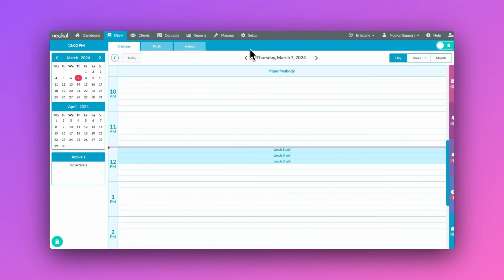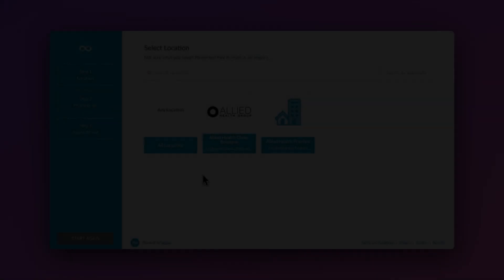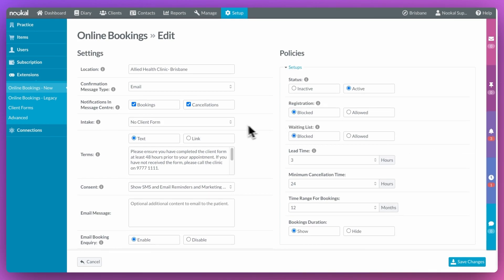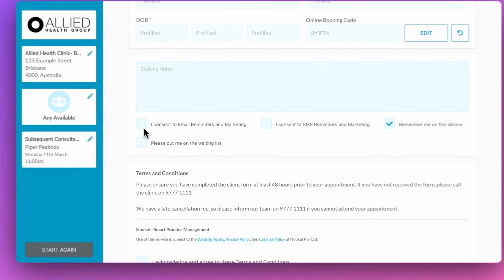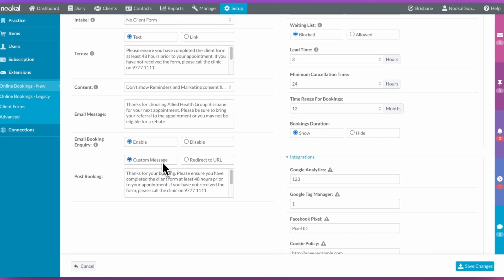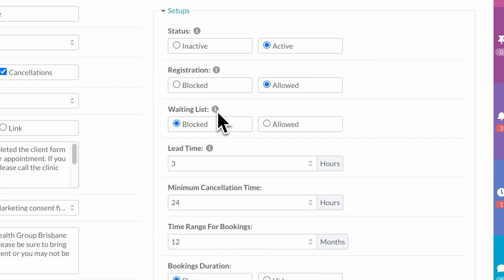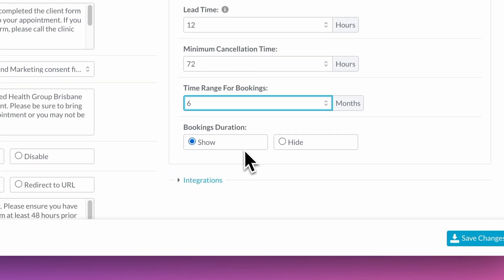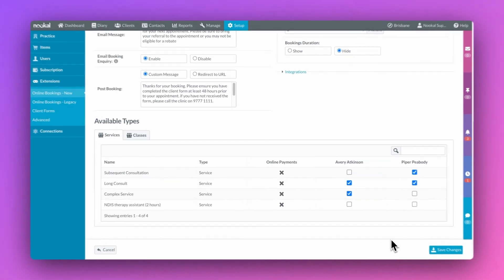How to Customize Your Online Booking Settings in Nookal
In this video, we’ll walk you through the various online booking settings in Nookal, helping you tailor your booking process to suit your practice’s needs.

For added control, you can prevent new clients from booking online, set restricted cancellation timeframes, and hide appointment durations to protect your time.

Watch now to explore all the customizable options for your online booking page, ensuring a smooth and efficient scheduling process.